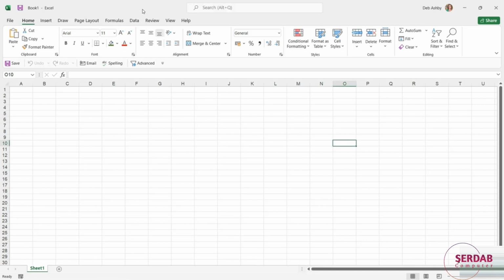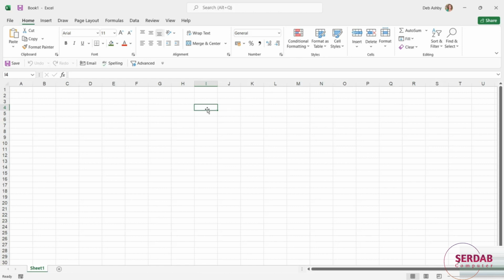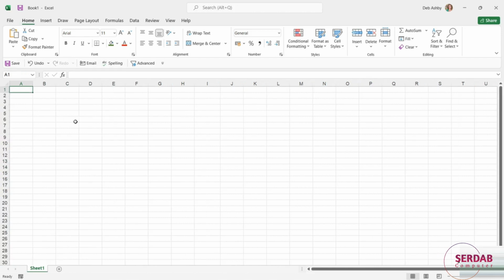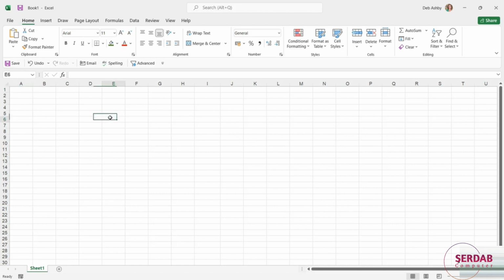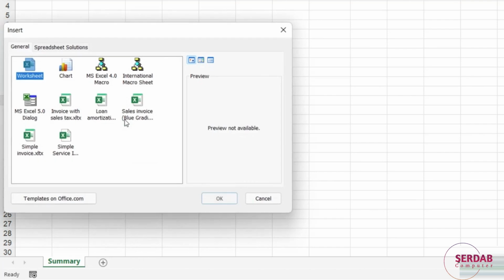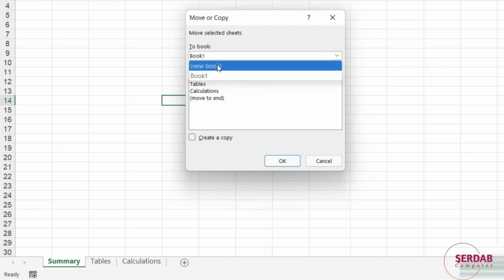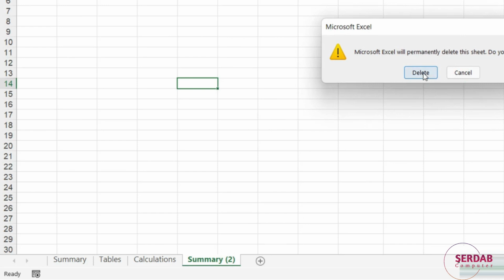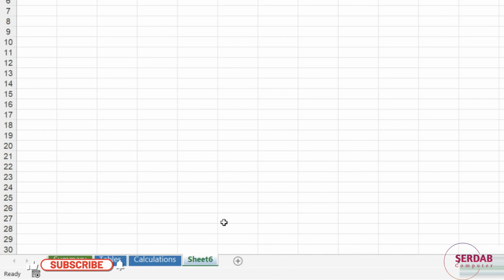Excel 2021 for Beginners(Creating Your First Excel Spreadsheet- part 2)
Creating Your First Excel Spreadsheet
This module will help you examine creating your first Excel spreadsheet. Also, you will be able to understand working with Excel templates and analyze working with workbooks and worksheets. Studying this module will help you answer: How would you be able to save workbooks and worksheets? How can you edit and enter data?

Creating Your First Excel Spreadsheet - Learning Outcomes
Working with Excel Templates
Working with Workbooks and Worksheets
Saving Workbooks and Worksheets
Entering and Editing Data
Navigating and Selecting Cells, Rows and Columns